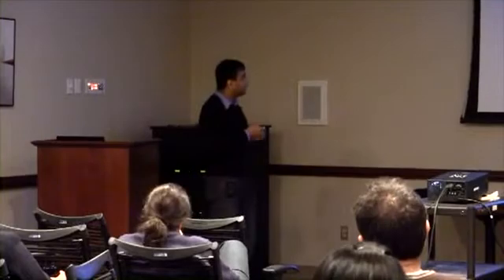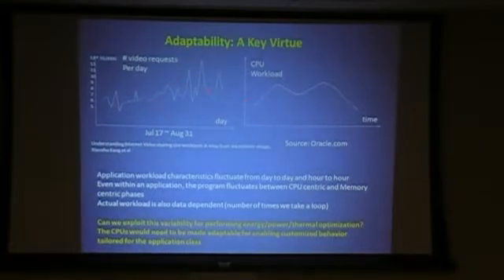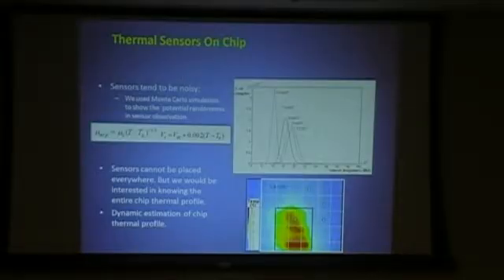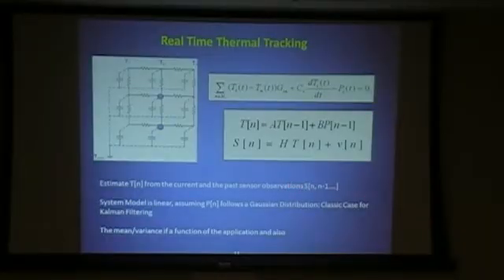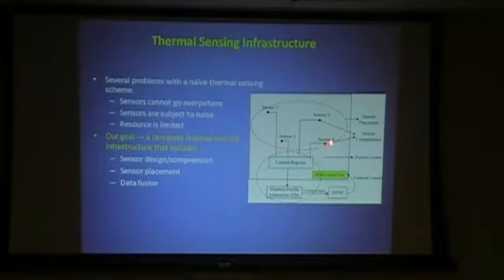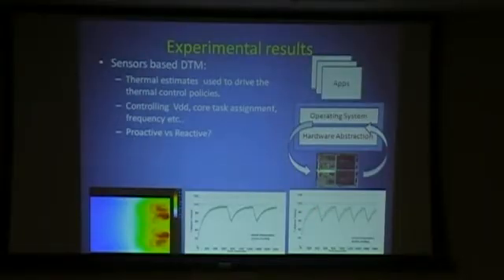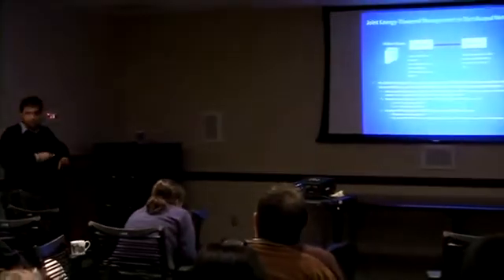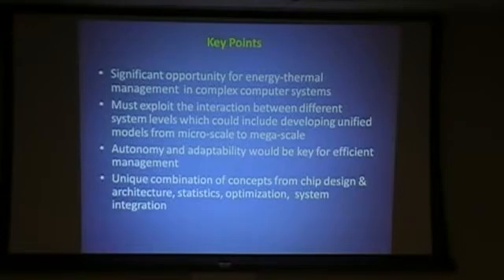Energy and Thermal Issues in Modern Computer Systems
Associate Professor Ankur Srivastava
Institute for Systems Research

Abstract
Abstract: Increasing levels of silicon integration has resulted in a significant increase in chip power density and thermal level. Temperature and power in computer systems are interdependent quantities partly due to the non linear leakage thermal relationship and also due to increase in cooling energy necessitated by higher power dissipation. This talk presents methods for exploiting the application dependent workload characteristics to adaptively customize the CPU behavior for delivering the required performance at acceptable thermal and power levels. We discuss techniques for developing an on-chip thermal sensing infrastructure that allows online estimation of the thermal state of the chip which in turn is used to develop our control policies. We end our discussion with more complex computer systems such as datacenters.